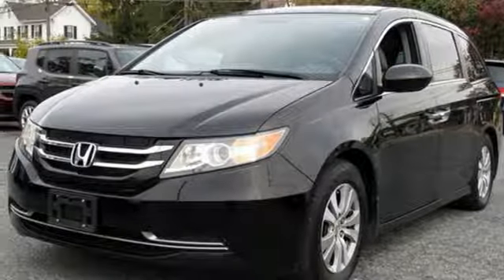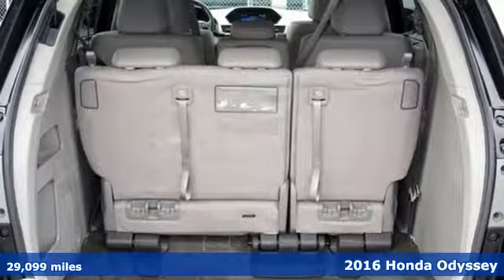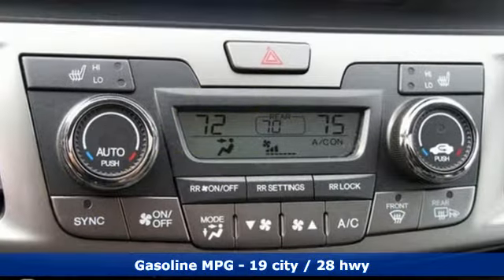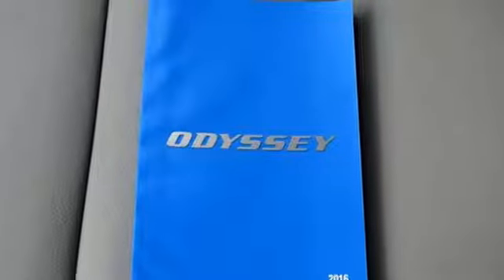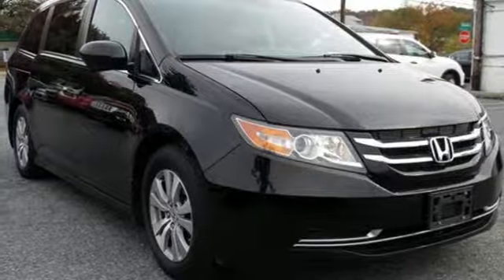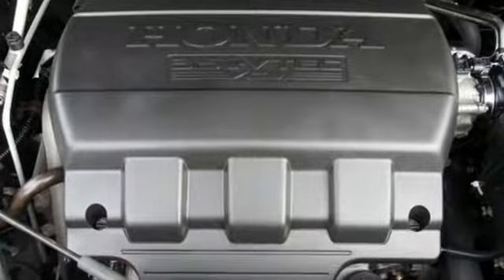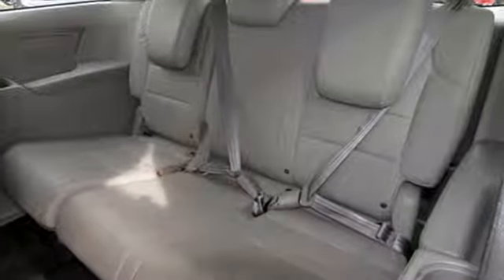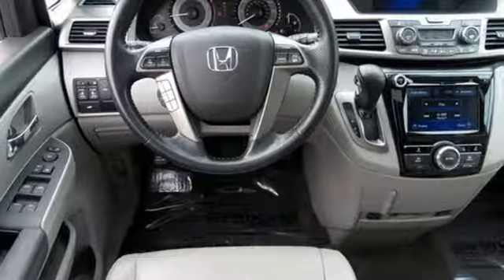2016 Honda Odyssey Baltimore MD Parkville, MD LU037491 - SOLD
Year: 2016
Make: Honda
Model: Odyssey
Trim: EX-L
Engine: 3.5L V6 SOHC i-VTEC 24V
Transmission: 6-Speed Automatic
Color: Black
Interior: Gray
Mileage: 29099
Stock #: LU037491
VIN: 5FNRL5H68GB037491
**BALANCE OF 5 YR OR 60,000 MILE WARRANTY**br**POWER MOONROOF**br**BACK UP CAMERA**br**HANDS FREE BLUETOOTH**br**ALLOY WHEELS**br**3RD ROW SEATING**br**LEATHER SEATS**br**STOW N GO SEATS**br**POWER SEATS**br**CRUISE CONTROL**br**1-OWNER**br**CLEAN CARFAX**brbr2016 Honda Odyssey EX-L FWD 6-Speed Automatic 3.5L V6 SOHC i-VTEC 24VbrbrRecent Arrival! 19/28 City/Highway MPGbrbrAwards:br * 2016 KBB.com Best Buy Awards Winner Minivan * 2016 KBB.com 16 Best Family Cars Minivan * 2016 KBB.com Brand Image Awardsbr2016 Kelley Blue Book Brand Image Awards are based on the Brand Watch(tm) study from Kelley Blue Book Market Intelligence. Award calculated among non-luxury shoppers. Kelley Blue Book is a registered trademark of Kelley Blue Book Co., Inc.brReviews:br * Fuel-efficient V6; quiet cabin; configurable second-row seat; easy-to-fold third-row seat; top crash test scores; confident handling. Source: Edmundsbr * Fuel-efficient V6; quiet cabin; configurable second-row seat; easy-to-fold third-row seat; top crash test scores; confident handling.Notably, we picked the 2016 Honda Odyssey as one of Edmunds' Best Used Cars. Source: Edmundsbrbrbr*Your additional costs are sales tax, tag and title fees for the state in which the vehicle will be registered, any dealer-installed options (if applicable) and a $299 dealer processing fee (not required by law); ($144 Pennsylvania). Prices are subject to change, and prior sales are excluded from these offers. While every reasonable effort is made to ensure the accuracy of this information, we are not responsible for any errors or omissions contained on these pages. Please verify any information in question with the dealer.

Address:
9219 Harford Rd